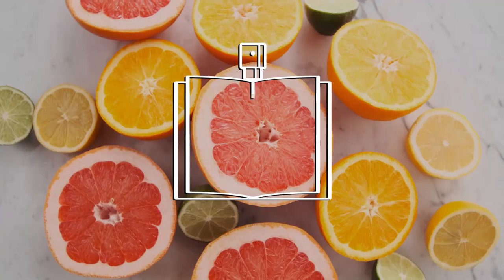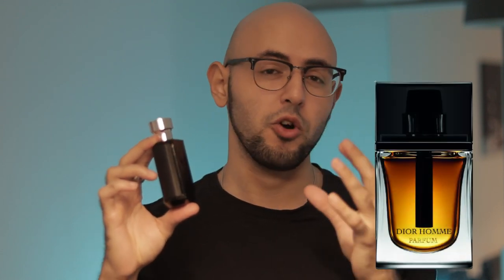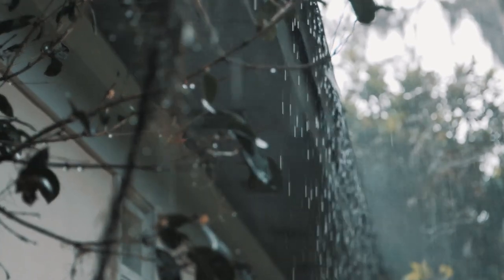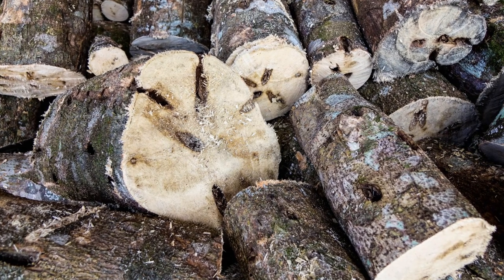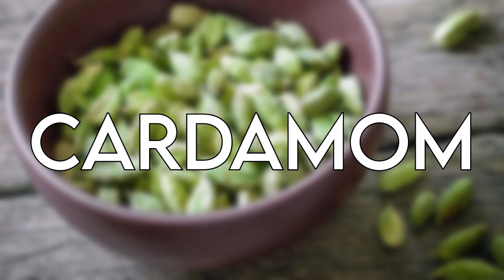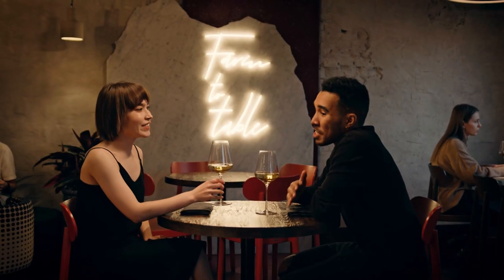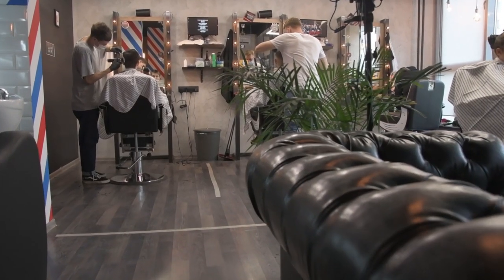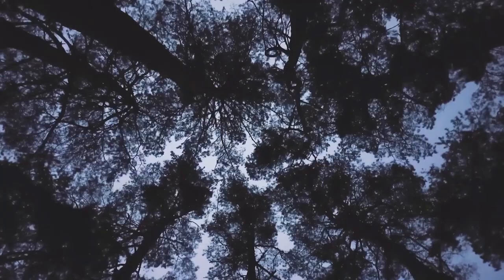The Highest Rated Fragrances Of Each Note | Men's Cologne/Perfume Review 2022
What are some of your favourite fragrance ingredients and what do you think are the best scents for each note?

FRAGRANCES FEATURED (top rated on Fragrantica)

Iris - Prada L’Homme Intense
Tobacco - Xerjoff Naxos
Oud - Thameen Carved Oud
Cardamom - Jean Paul Gaultier Le Male Le Parfum
Lavender - Zaharoff Signature Pour Homme
Patchouli - Parfums De Marly Carlisle